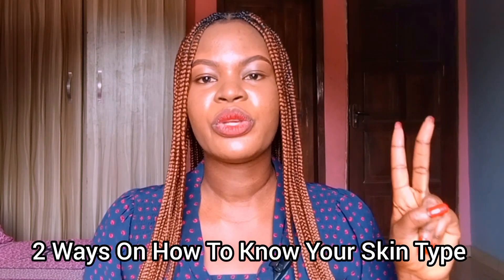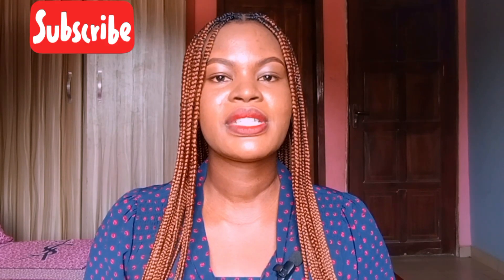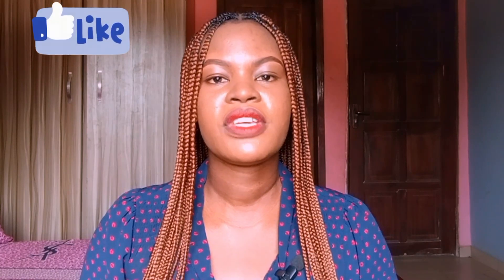2 Simple Ways On How To Know Your Skin Type | Beginner Skincare Guide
Hey beauties, today we discuss 2 simple way on how to know your skin type